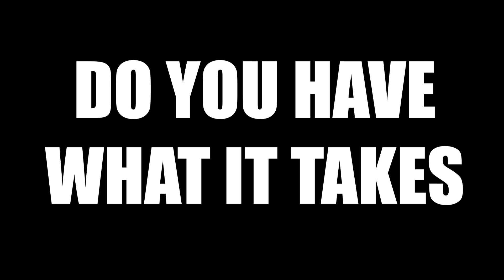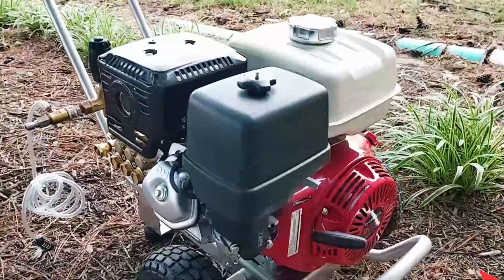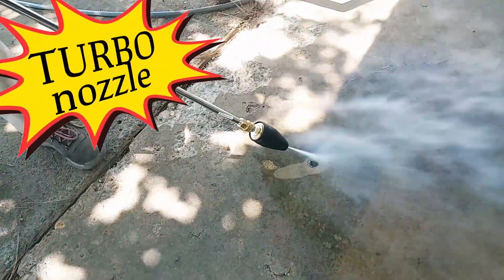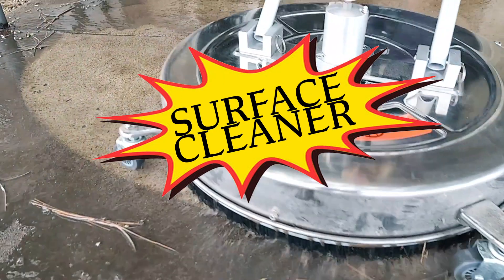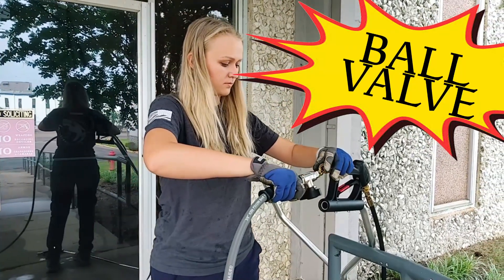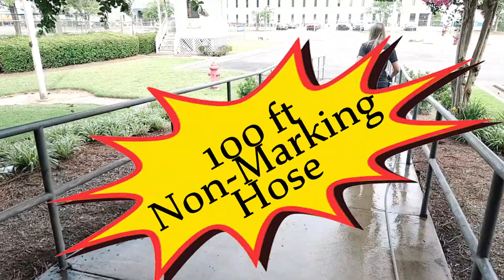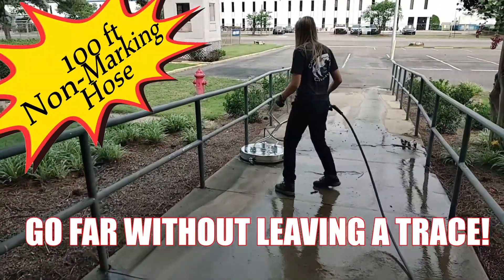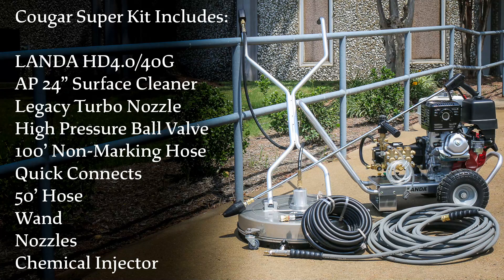Equipment to Make Cleaning Buildings Easier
We put together a kit to make building cleaning easier.  If you own a business cleaning buildings or you are a facility manager, this kit will make quality results faster.
Cougar Super Kit Includes:

LANDA HD4.0/40G

AP 24” Surface Cleaner
Legacy Turbo Nozzle
High Pressure Ball Valve
100’ Non-Marking Hose

Quick Connects
50’ Hose
Wand
Nozzles
Chemical Injector